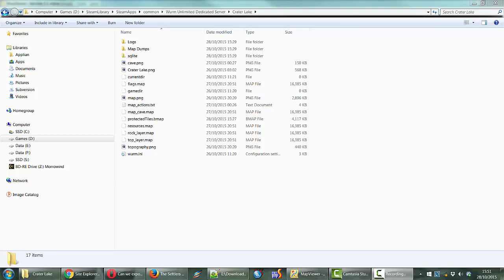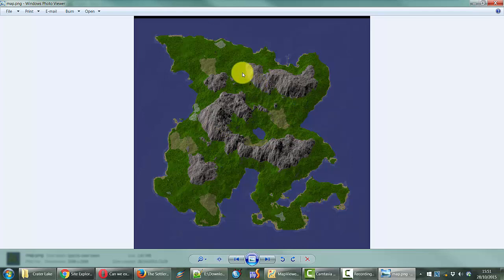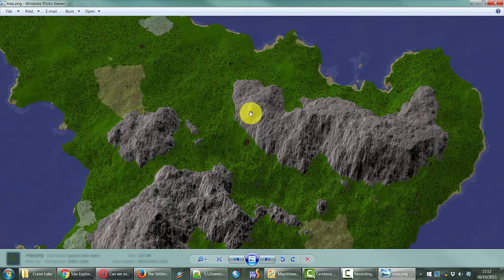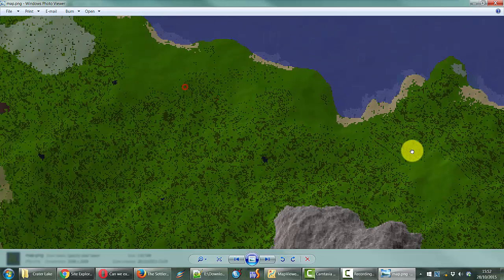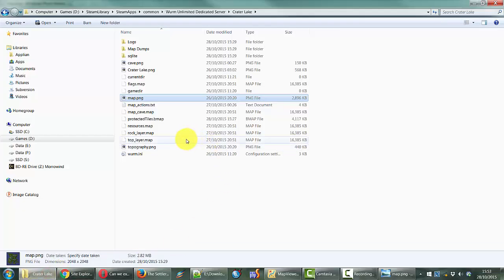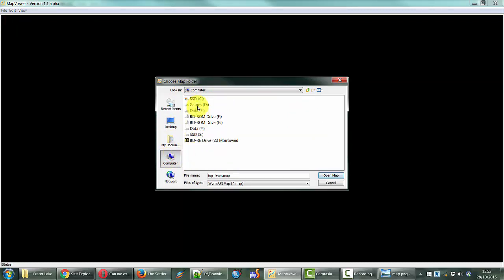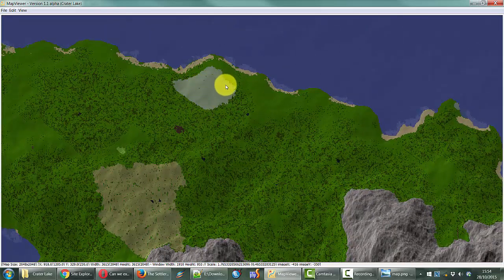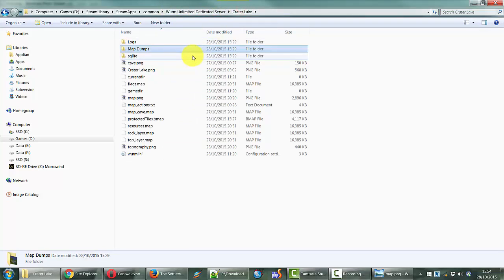How to Export Map Dumps From Your Wurm Unlimited Server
Quick video showing you how to export a graphical map dump from your server files whenever you want to. For the links associated with the video, please refer to the blog post